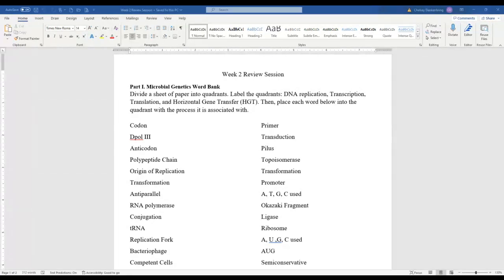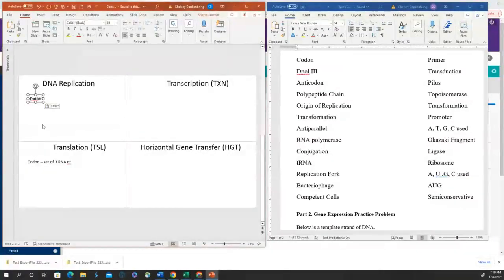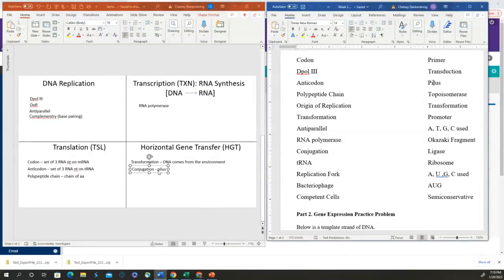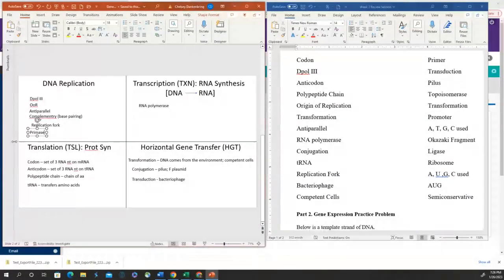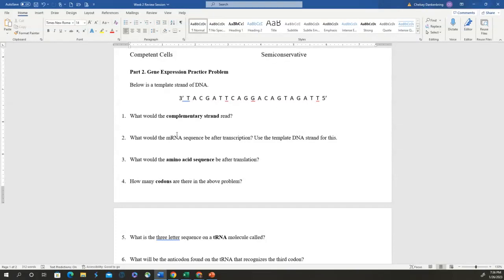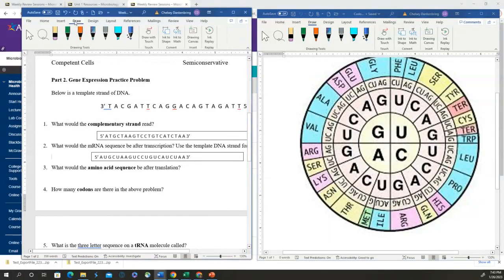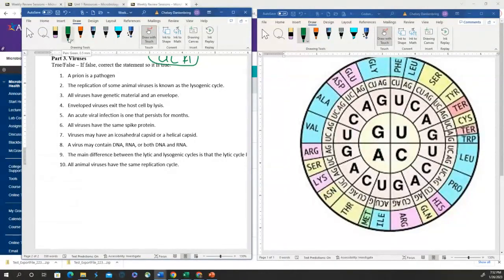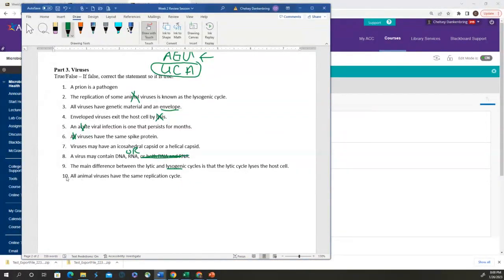Week 2 Review Session: Microbial Genetics